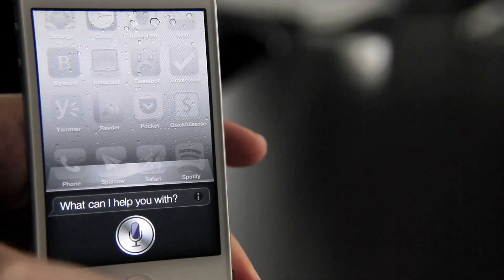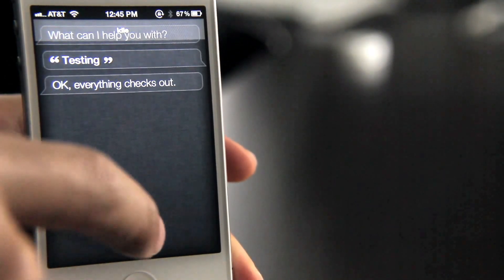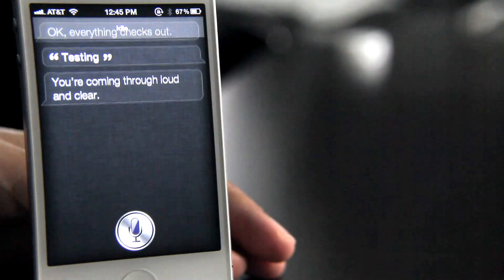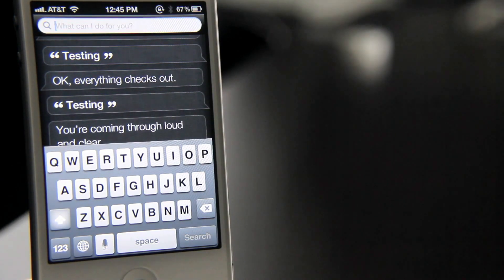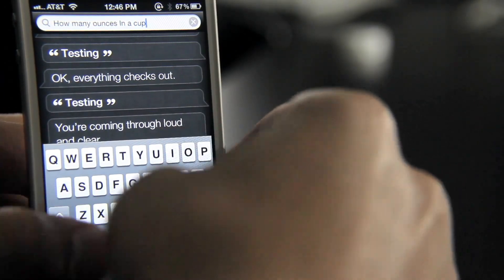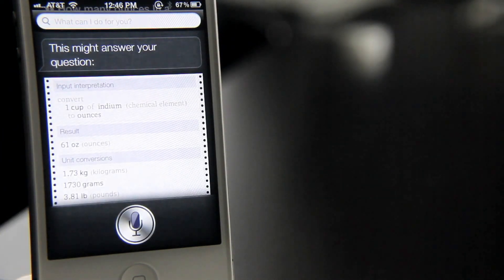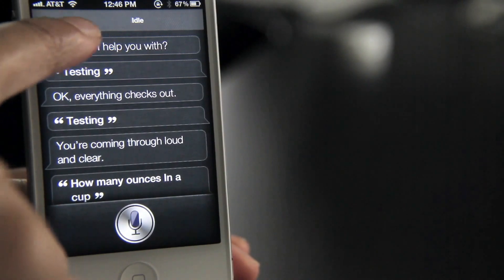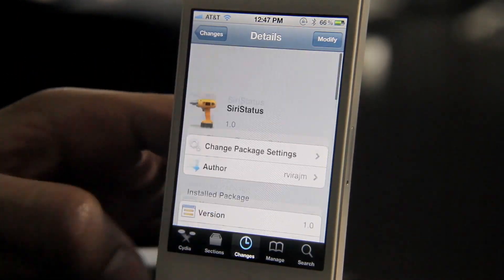SiriStatus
Name: SiriStatus
Description: Unlock the hidden Siri status bar.
Price: Free
Repo: ModMyi
Developer: rvirajm

About iDB